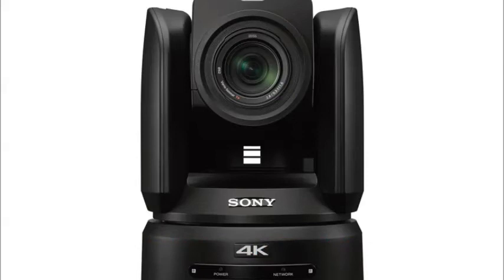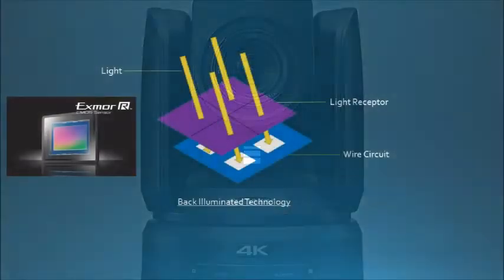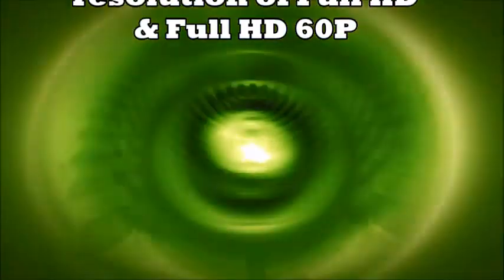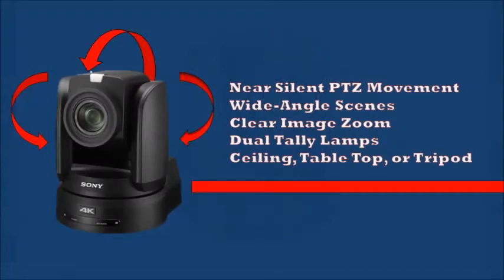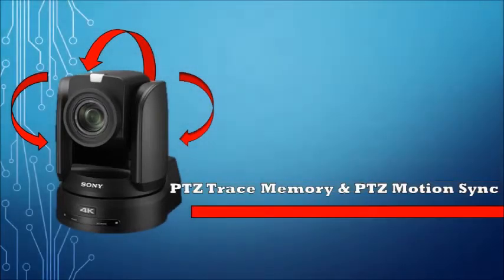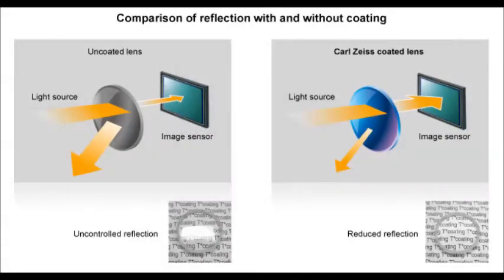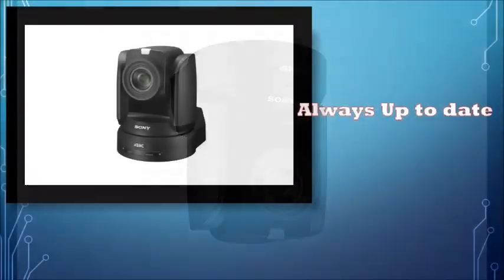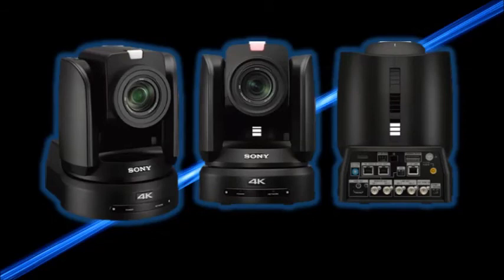Sony's BRCX1000 (BRC-X1000)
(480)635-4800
Aegis Electronic Group Inc. proudly present s the BRCX1000 (BRC-X1000).
The BRC-X1000 is Sony's first 4K remote camera, combining uncompromising broadcast picture quality and smooth, silent PTZ operation with the flexibility of 3G-SDI and HDMI connections.

Designed for remote operation, this compact but powerful robotic camera is an ideal complement to other broadcast cameras for capturing images in hard-to-reach or unobtrusive positions. It's equally at home in TV newsrooms, remote studios and on-air suites, auditoriums, houses of worship, courtrooms or sports stadiums. It's also particularly suited to efficient multi-camera set-ups, under the control of a single operator.

The 1-inch type Exmor R CMOS image sensor captures detail-packed 4K footage at 30p with four times the pixel count of Full HD, and excellent low-light sensitivity. The large image sensor also allows the creation of beautiful 'bokeh' effects with a shallow depth of field to suit any artistic intention.

Speedy, near-silent PTZ operation with 12x optical zoom accommodates wide-angle scenes and tightly framed close-ups, with Clear Image Zoom 18x (4K), 24x(HD) extending this range even further without visible loss of resolution. Broadcast-friendly features include dual tally lamps for on-air operation, while operational flexibility is enhanced with options for ceiling, table top or tripod mounting.

There’s also a broad range of video interfacing and remote control possibilities - plus support for PoE+ and genlock - for smooth integration into any broadcast, professional or corporate AV environment.